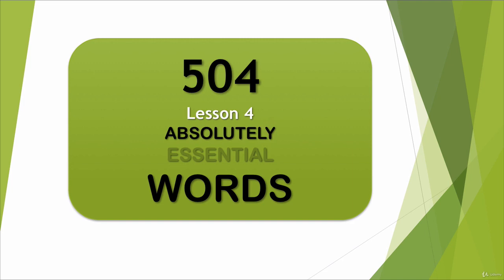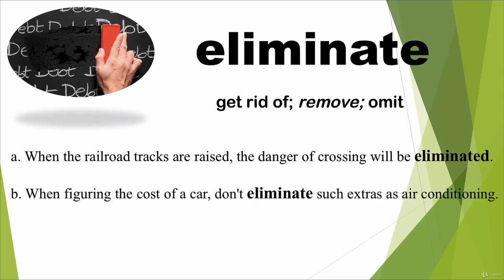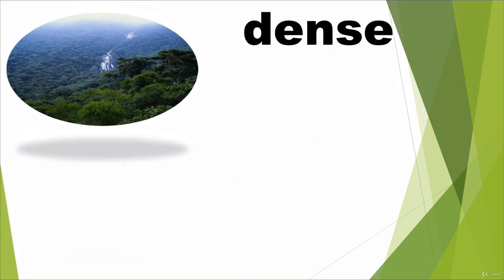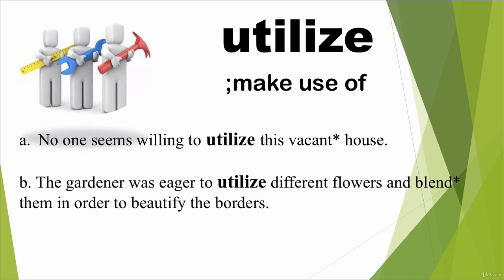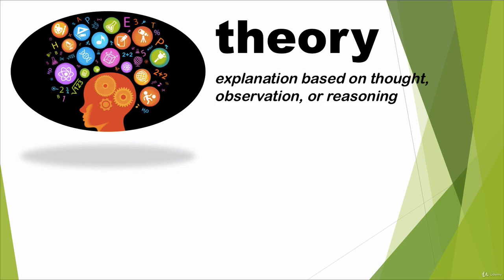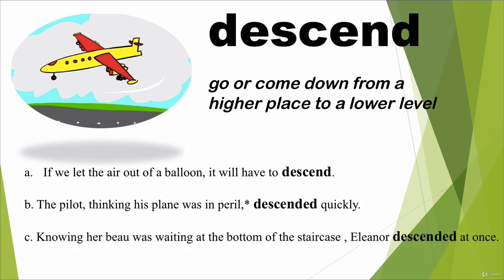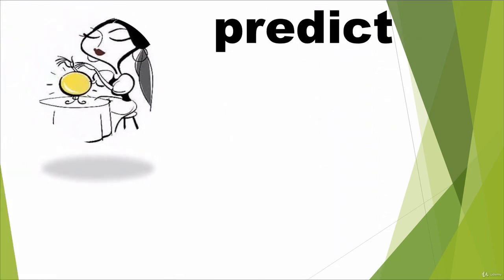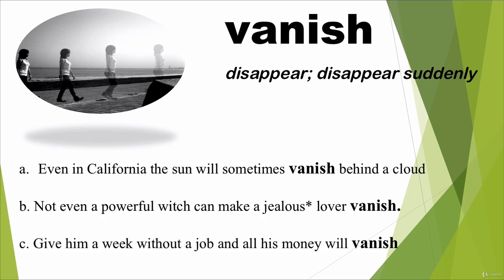504 Words : Lesson 4-1 Words